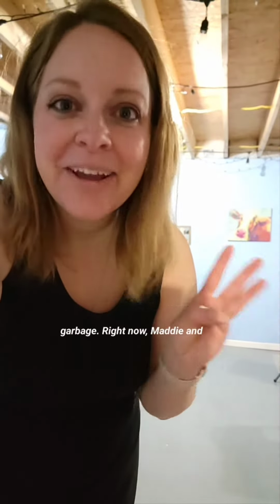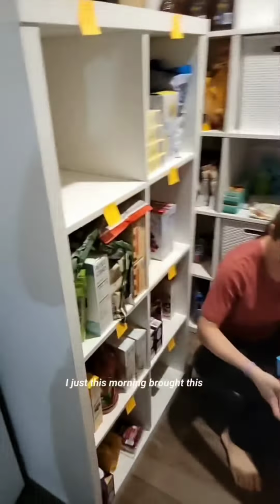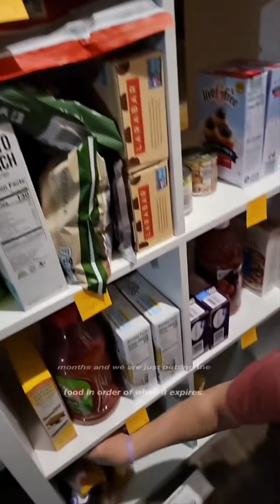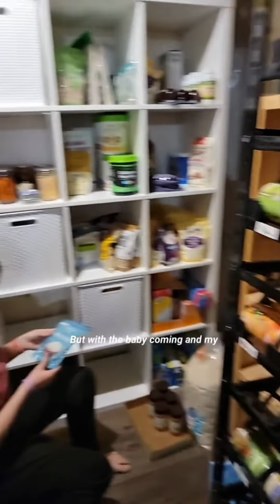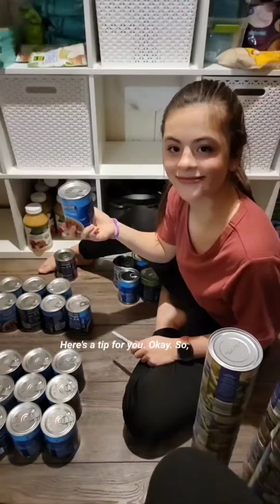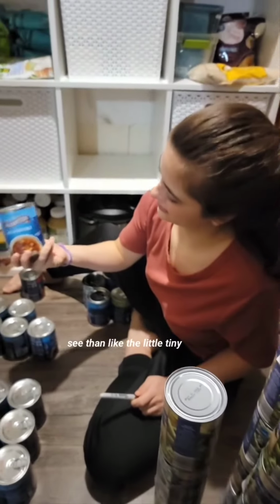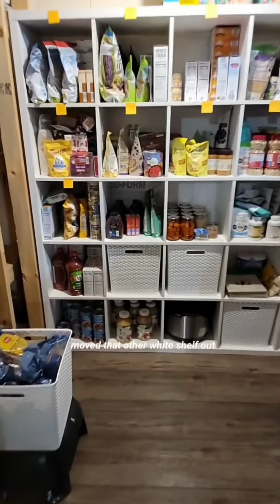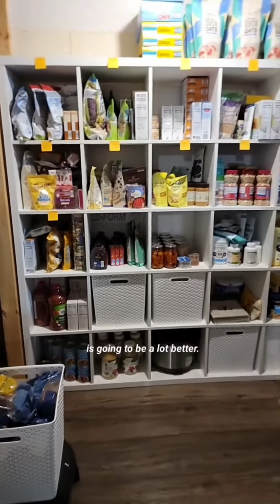Maximize efficiency in your pantry: Organize by date with Ikea Kallax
Maximize efficiency in your pantry by organizing your goods by date. I love using the Ikea Kallax for this. Plus, bonus tip for canned goods.